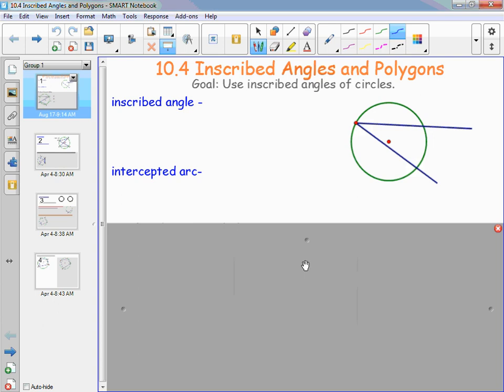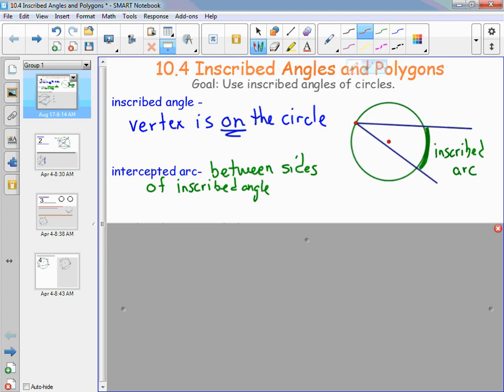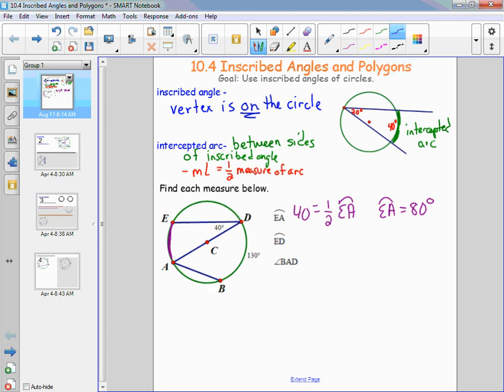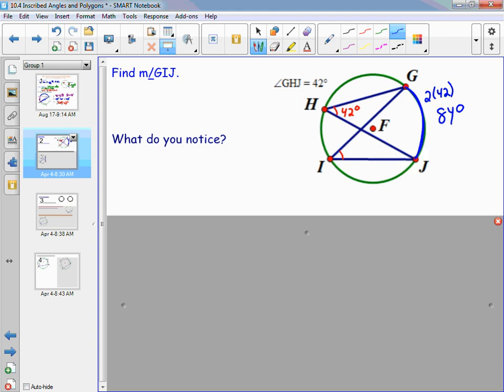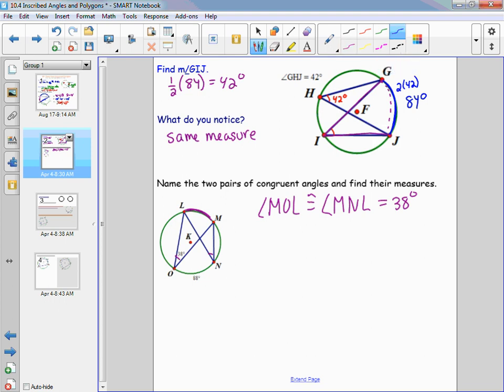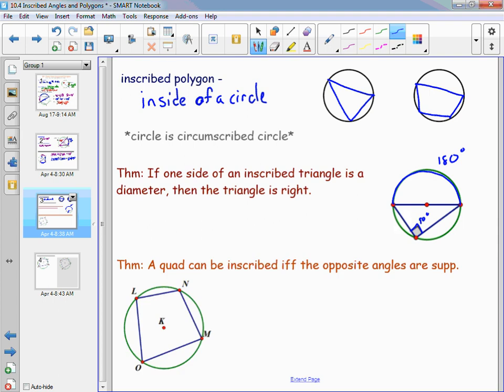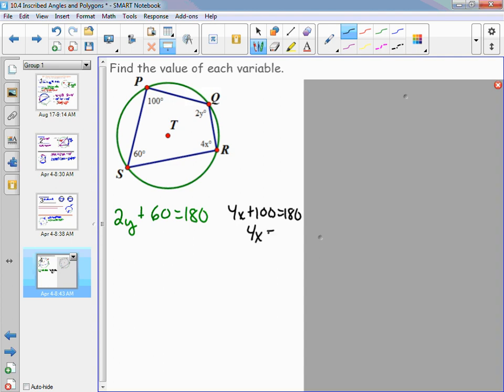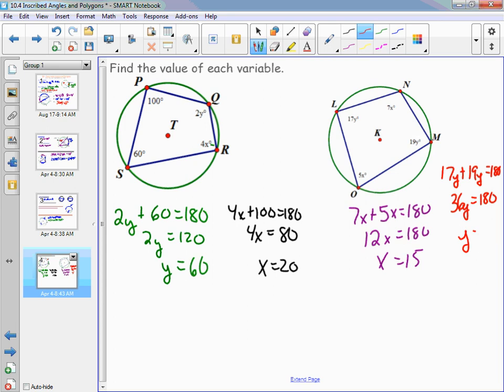Mr. A Geometry 10.4